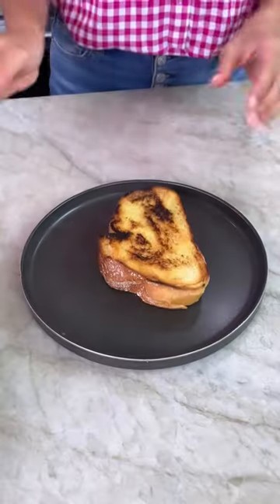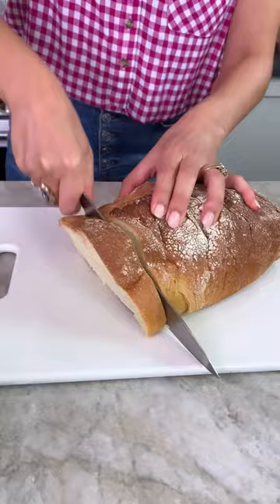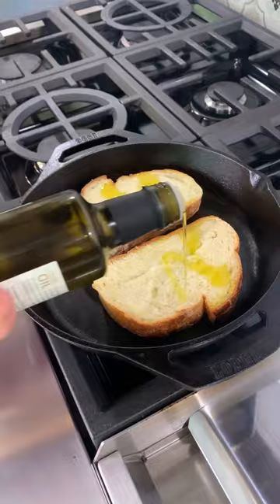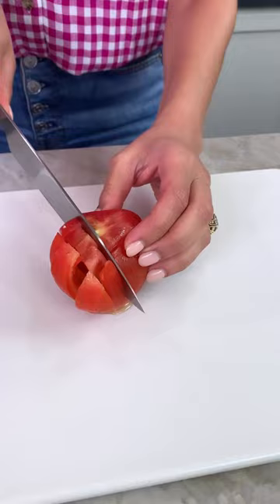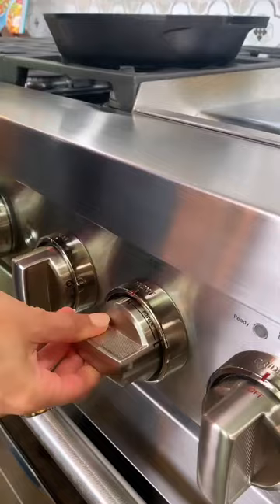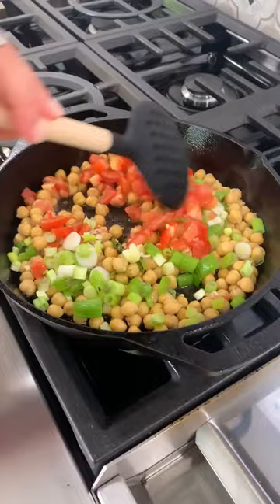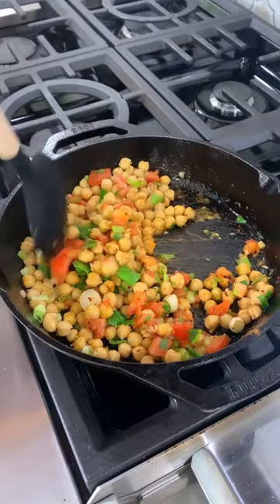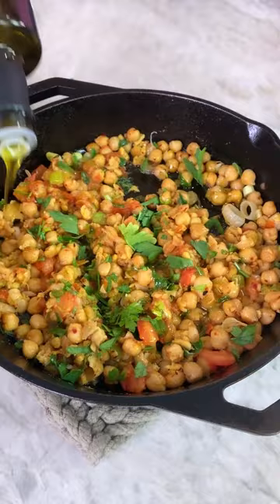Smashed Chickpea Toast with Eggs!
You’ll love this protein-rich vegetarian chickpea toast recipe! Smashed chickpea toast takes less than 10 minutes and will keep you full for hours!

INGREDIENTS:
🔹 4 slices Tuscan country bread, about ½-inch in thickness
🔹 1 (15-ounce) can chickpeas, drained and rinsed
🔹 1 to 2 spring onions, white and green parts, trimmed and chopped
🔹 1 vine-ripened tomato, chopped
🔹 1 teaspoon Aleppo pepper
🔹 2 hard-boiled eggs, peeled and sliced